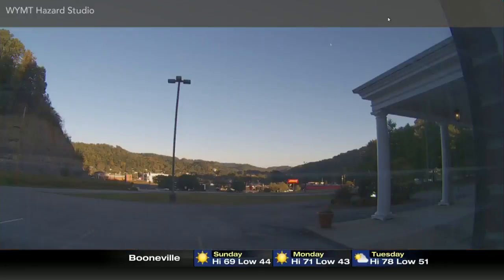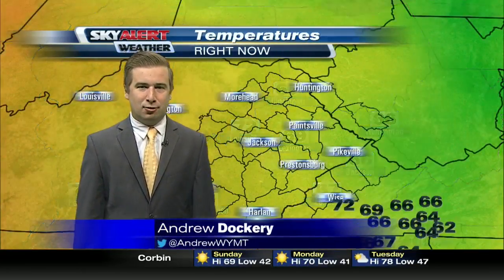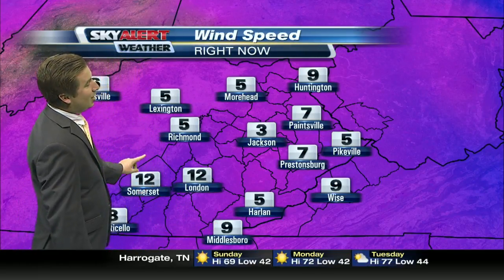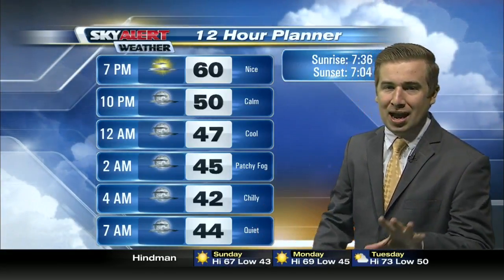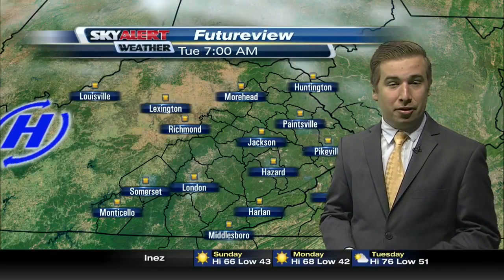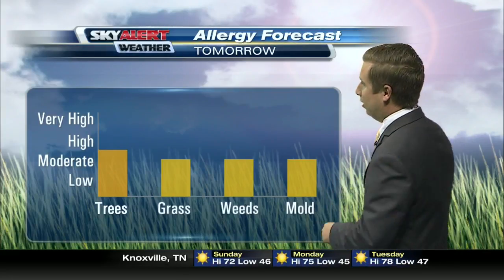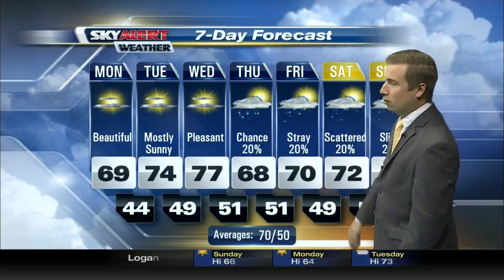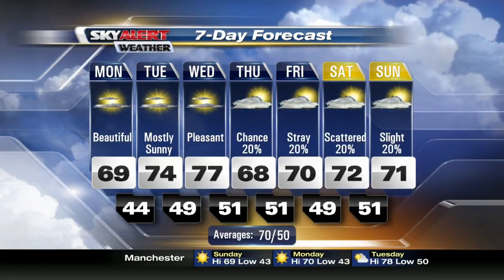Meteorologist Andrew Dockery's 6p.m. Forecast - October 9th, 2016